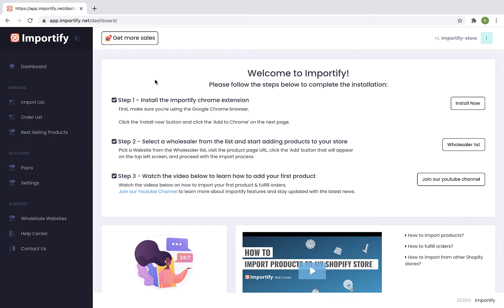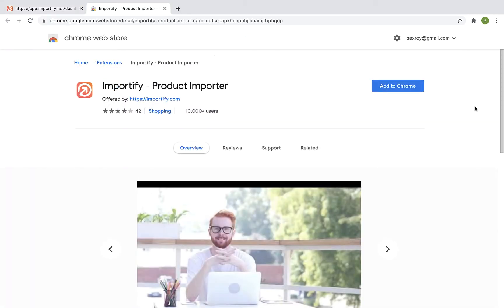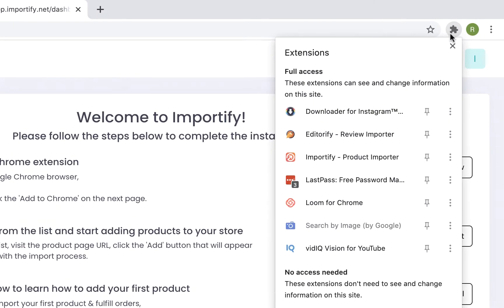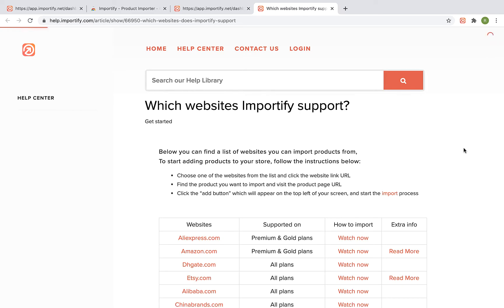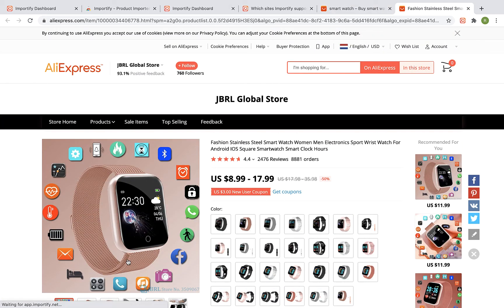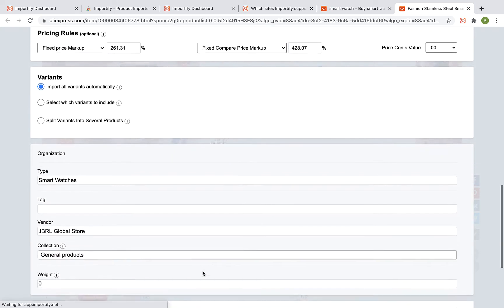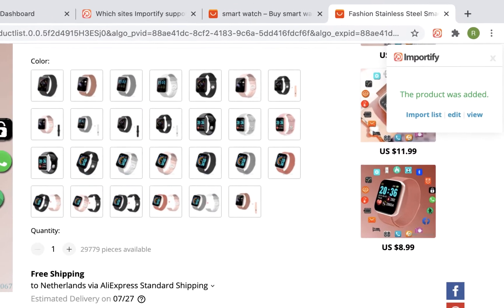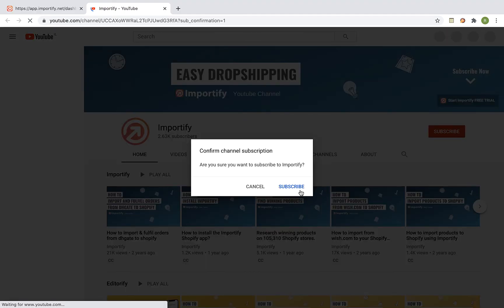How to import products to your shopify dropshipping store using Importify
Easily import best-selling products, and automate your fulfilment needs, all with a single click. Compatible with the biggest wholesalers and eCommerce platforms: Aliexpress, Amazon, eBay, Alibaba, Banggood, Etsy, Dhgate, Rakuten, Taobao, Tmall, Tmart, Overstock, Walmart, Snapdeal, Flipkart

Import positive reviews from Aliexpress and Amazon to instantly convey trust and authenticity in your products.

importify also allows you to import any products from any shopify store to your own store.